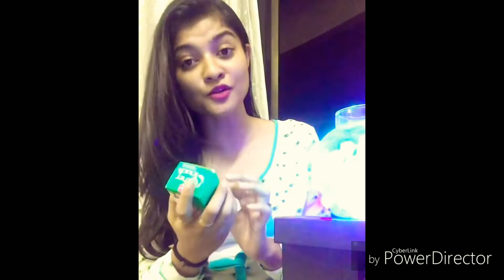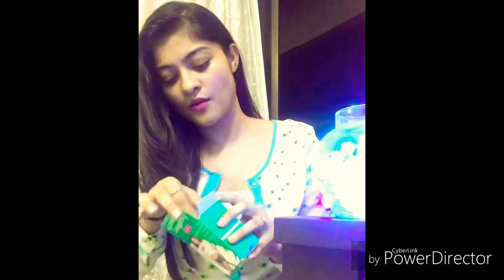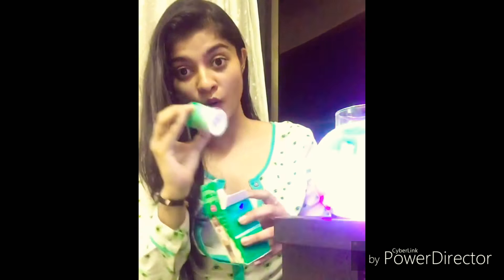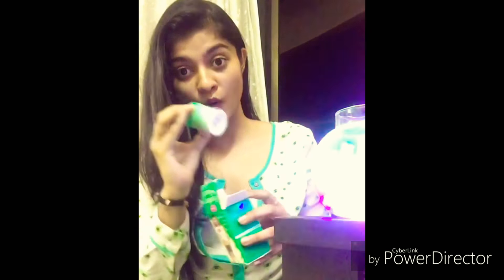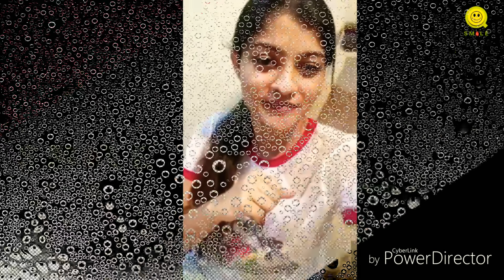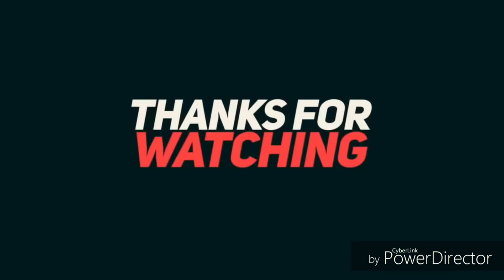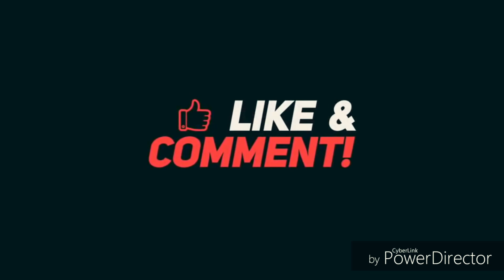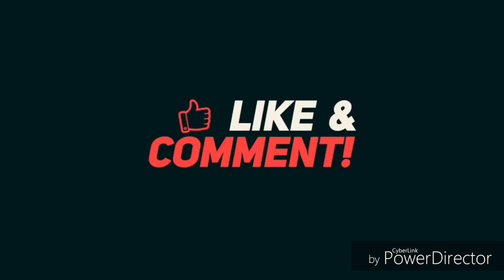Prakruti Mishra Unboxing Hair Removal Cream | Ollywood Hub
'Prakruti Mishra Unboxing Hair Removal Cream'

Jay Jagannath.

Follow us,